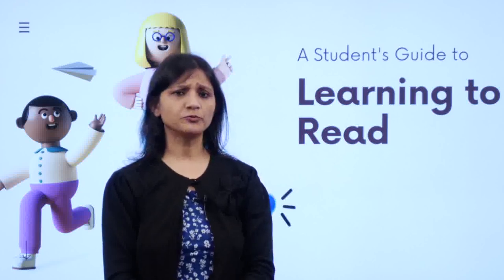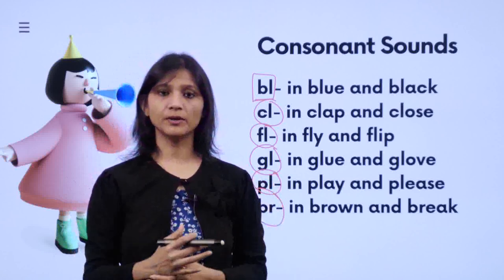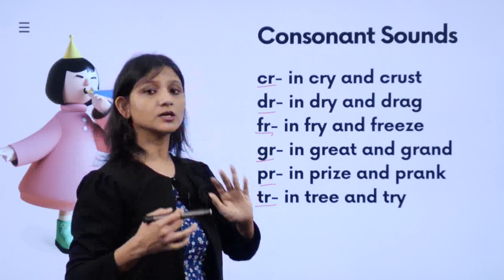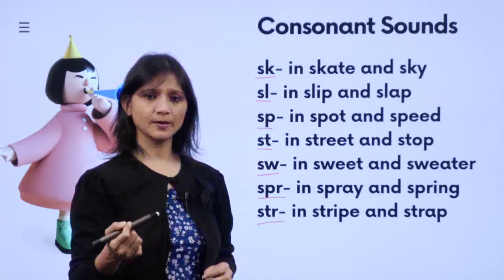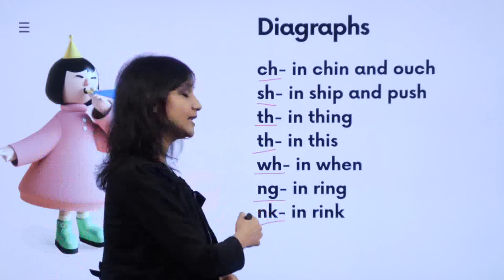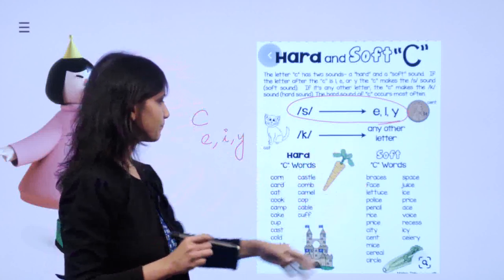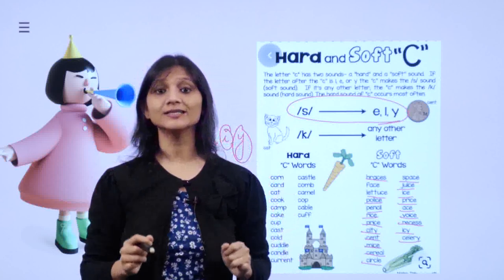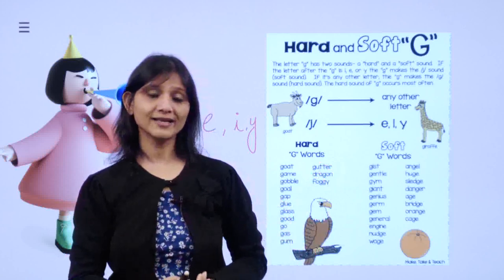Learn English Alphabet Sounds with Phonics Rules | ABC Sounds for Kids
Unlock the magic of reading with our English alphabet sounds and phonics rules video! 🎉 Perfect for kids, parents, teachers, and beginners, this video covers each letter's sound along with important phonics rules to help with reading and spelling. Whether you're homeschooling or looking for fun educational content, this lesson will build a strong foundation in phonics and pronunciation. 📚 Watch, learn, and have fun!